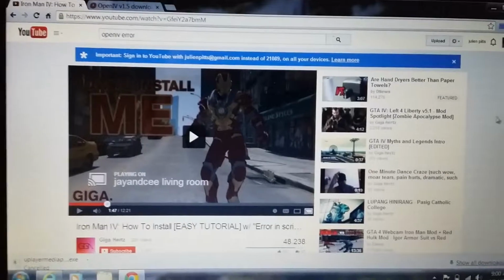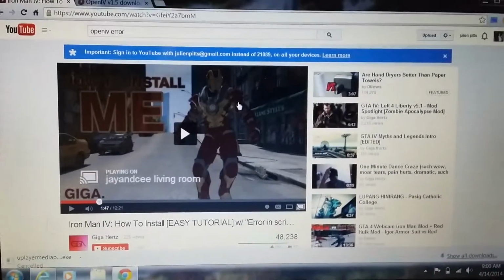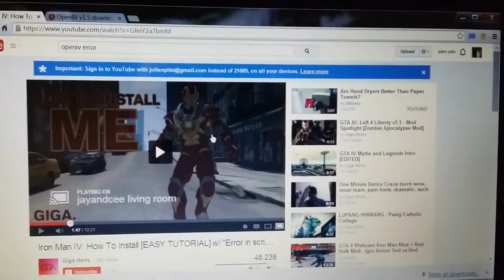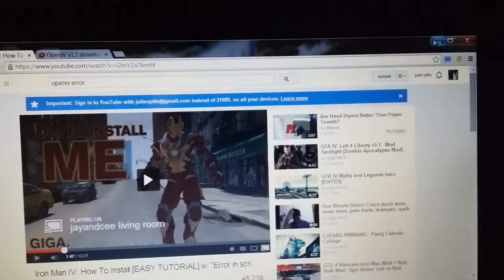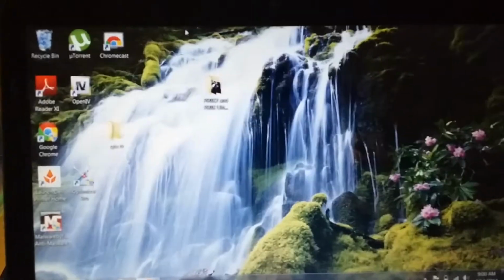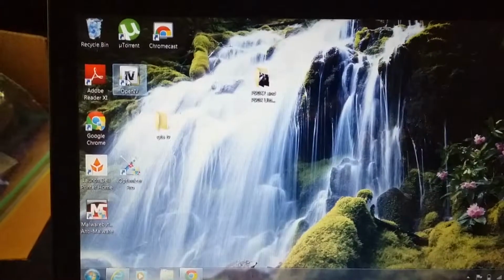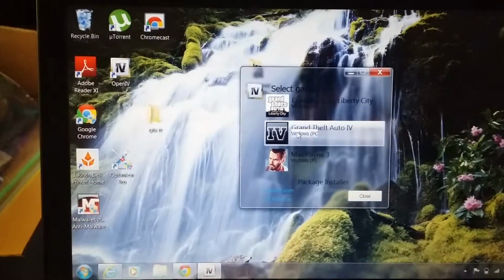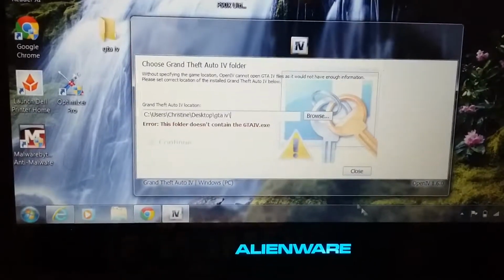Iron man mod gta iv error. Help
Openiv doesn't seem to be working on my computer.  If I am doing something wrong let me know.  The game works and well but I can't find it through open iv